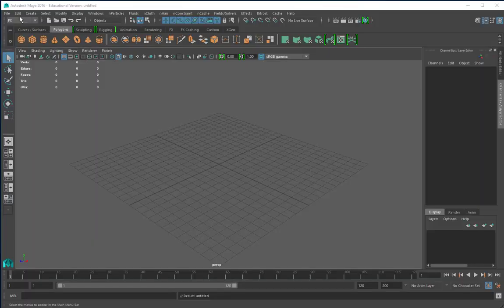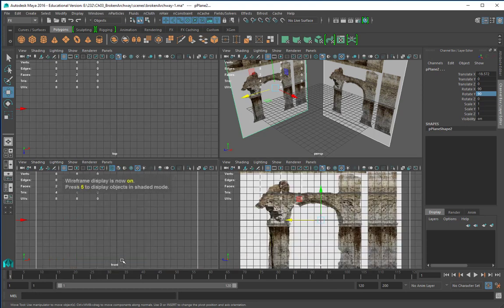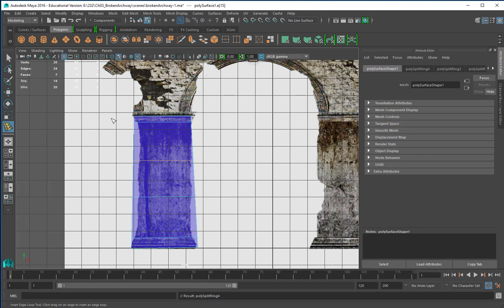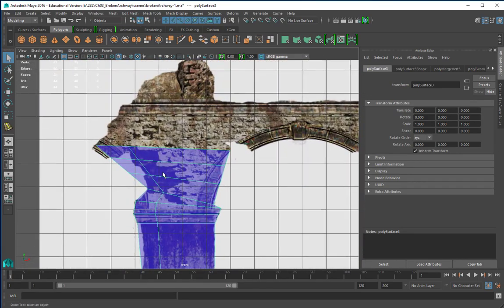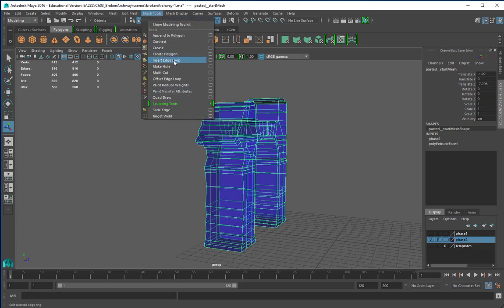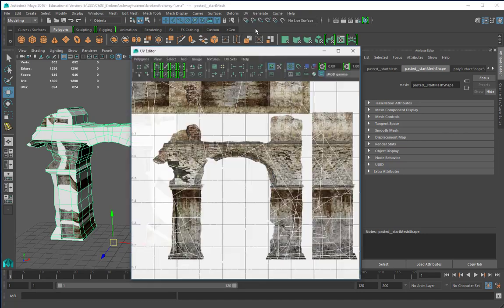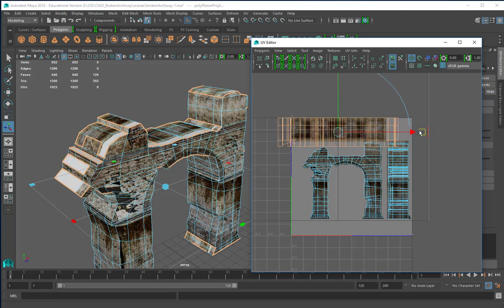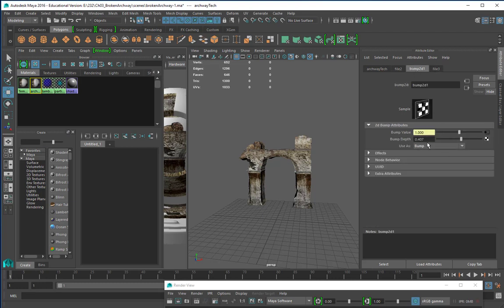Ch3 StoneArchway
Using Maya, you will see how to use the create polygon tool, extrude on edges, planar projection, apply a bump map, and adjust UVs, while modeling an archway.